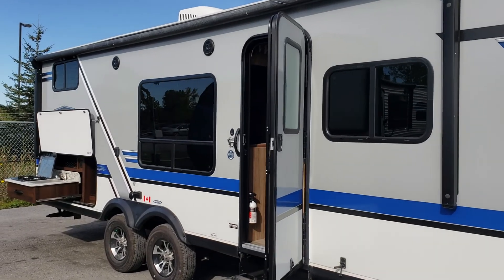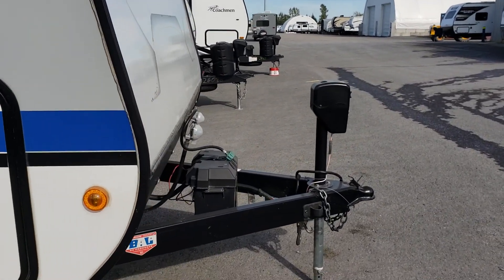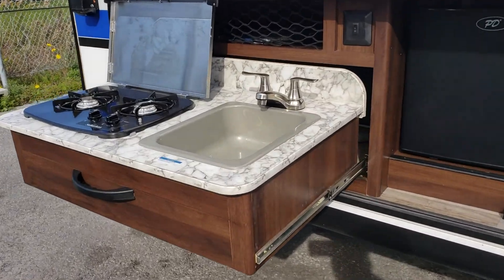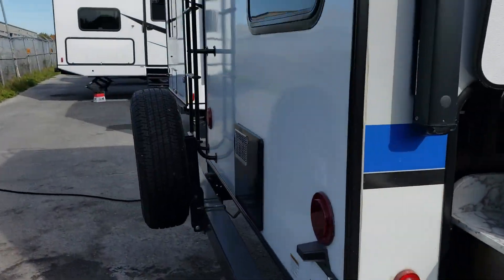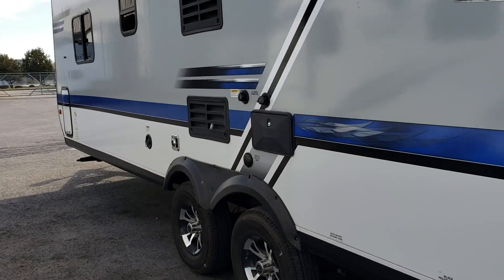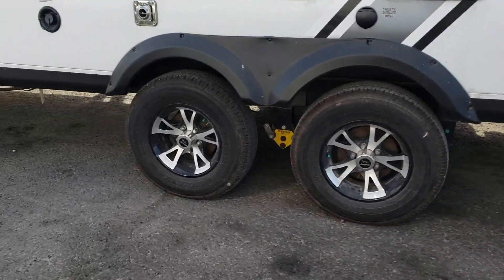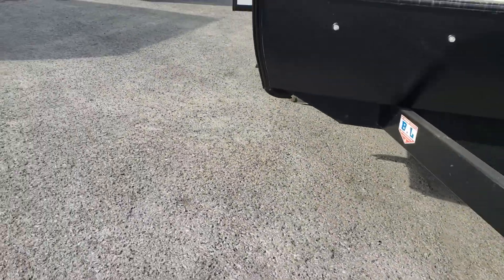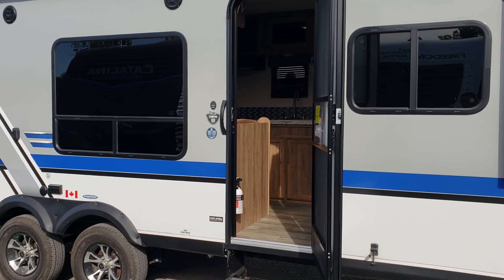USED 2018 22BHM JAYCO JAYFEATHER TRAVEL TRAILER @ OTTAWA'S #1 RV DEALER PRIMO RV CENTER EXT